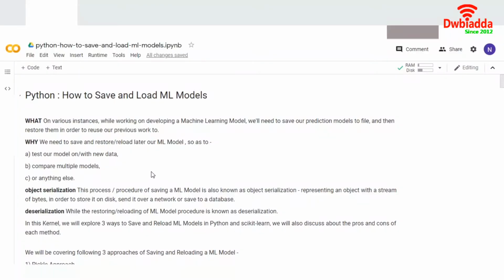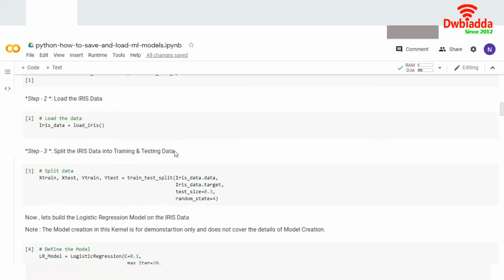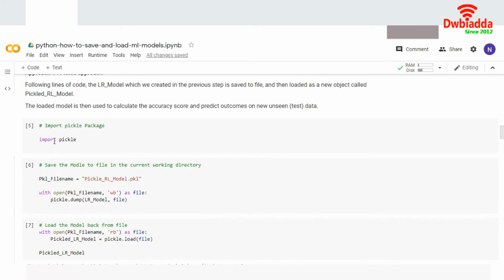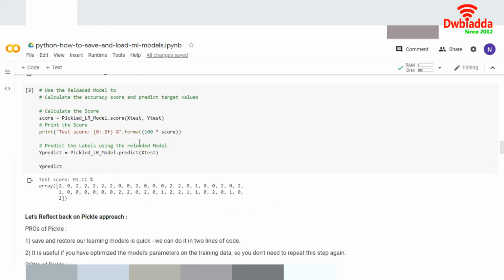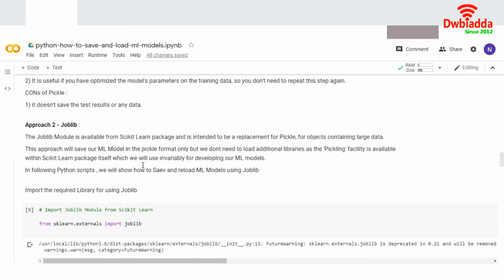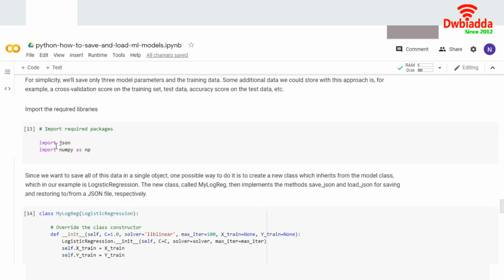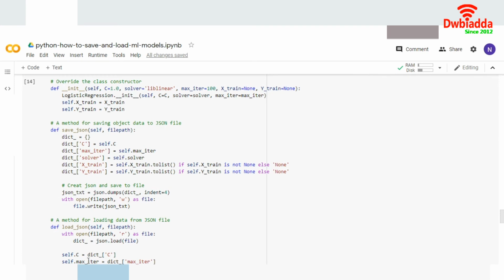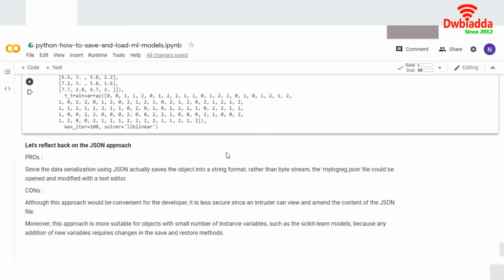How to save a model and import using scikit | Scikit scenarios videos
Welcome to DWBIADDA's Scikit Learn scenarios and questions and answers tutorial, as part of this lecture we will see,How to save a model and import using scikit